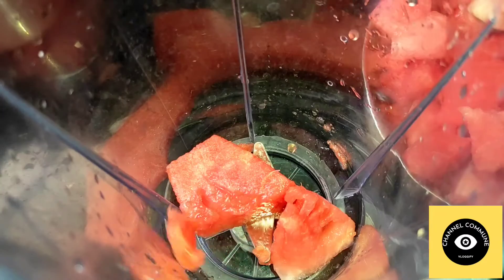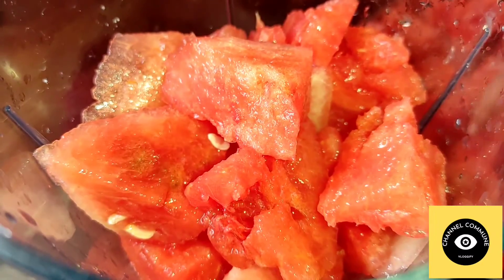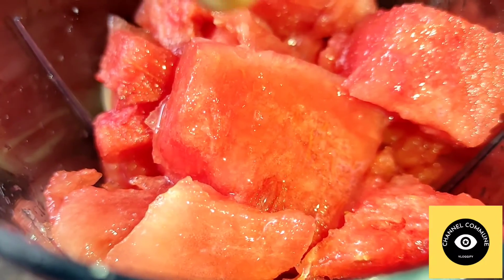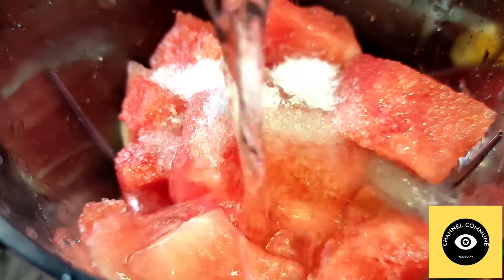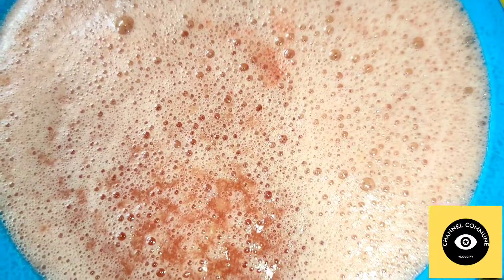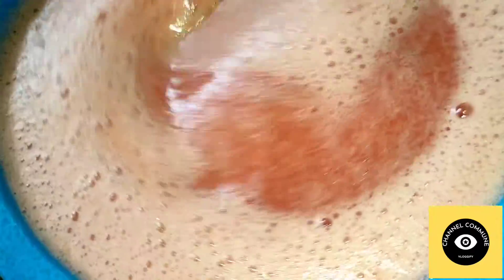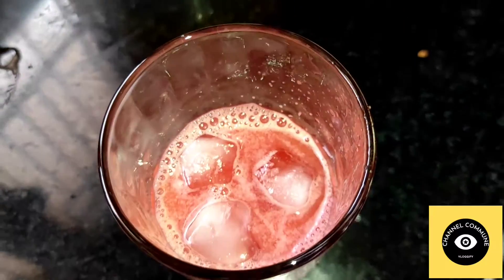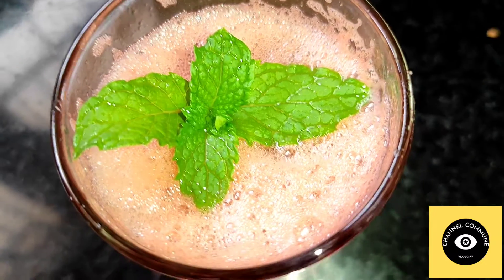summer drink | Watermelon mojito | தர்பூசணி மொஜிடோ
Watermelon mojito ingredients :

watermelon - 500 gms
sugar - 1/4 cup
lemon - 1 no (juice )
soda / 7up - little

You can cut lemon into small pieces and add this juice... Here I used lemon in juice format

try out this summer drink and you feel refreshed..Thank you